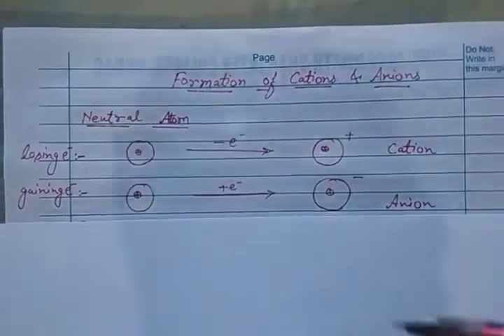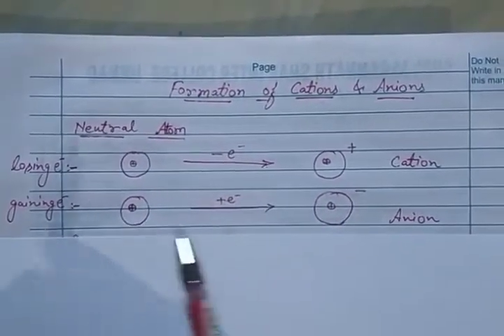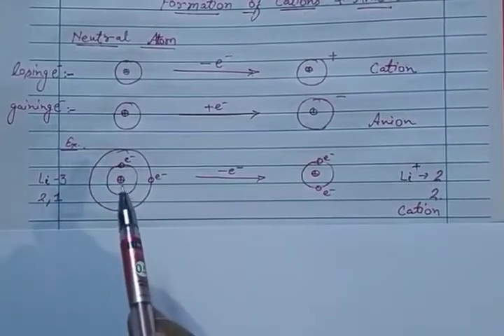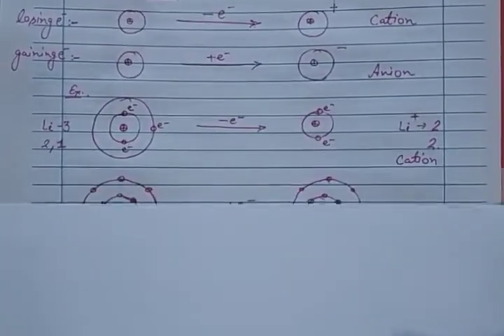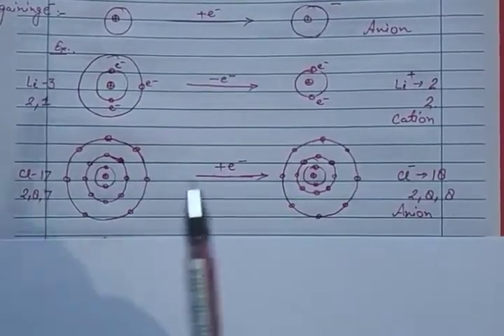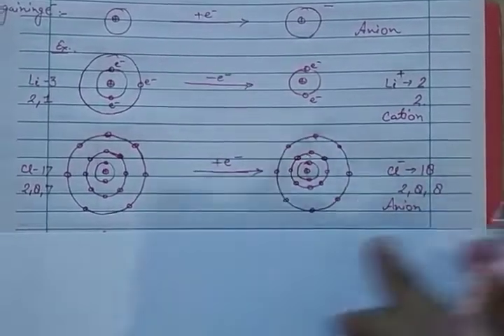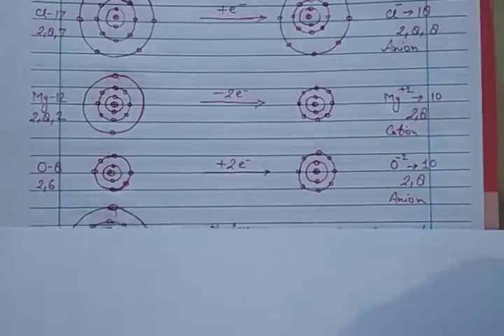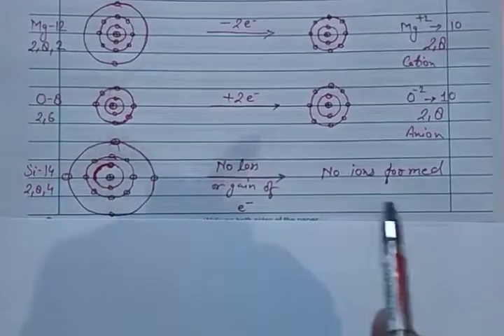FORMATION of Cation & Anions